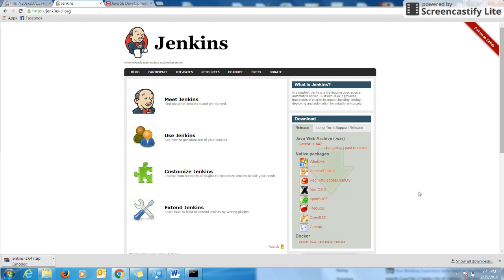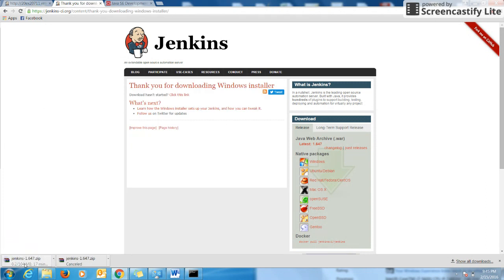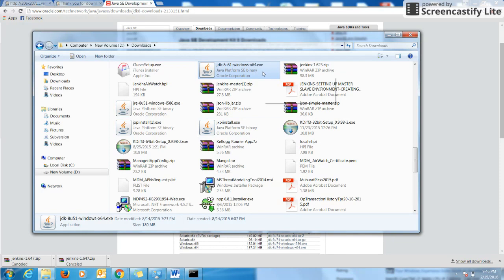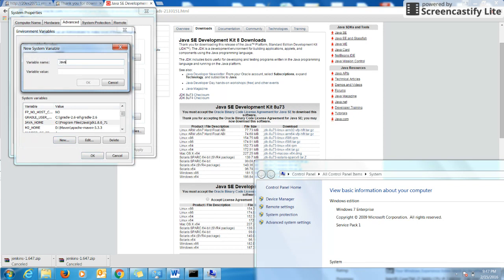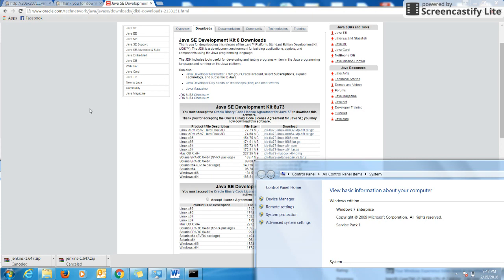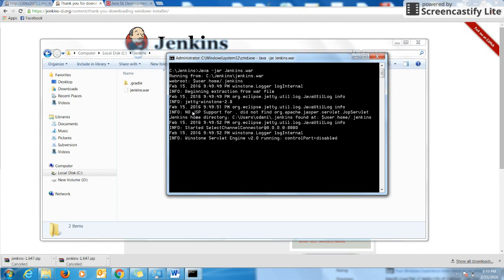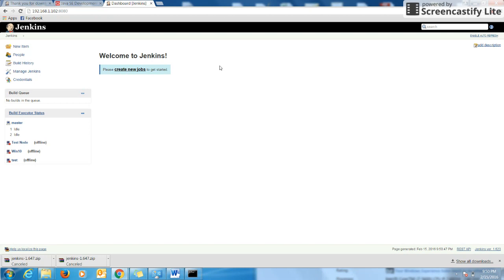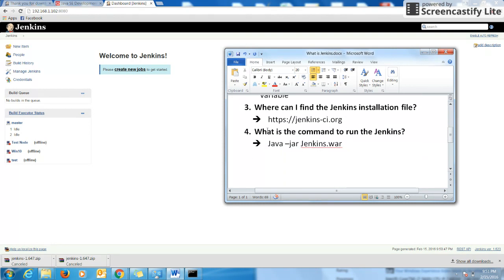How to install Jenkins in your windows machine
This video will explain how to install Jenkins in your windows machine step by step. Suggestion for improvement is always welcome.